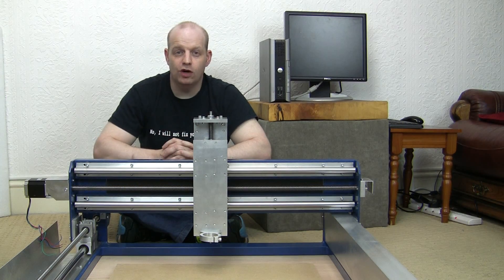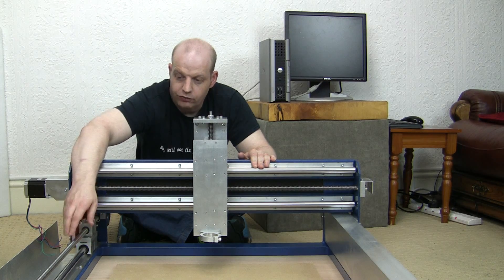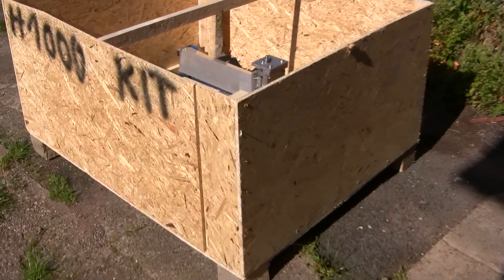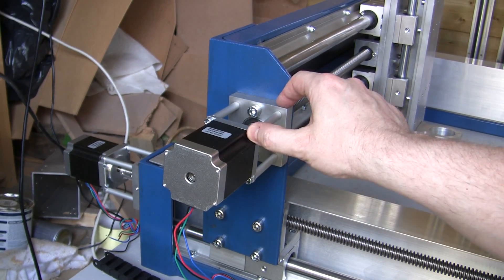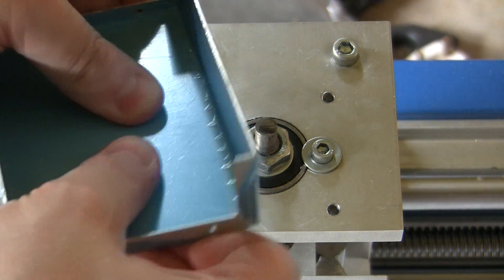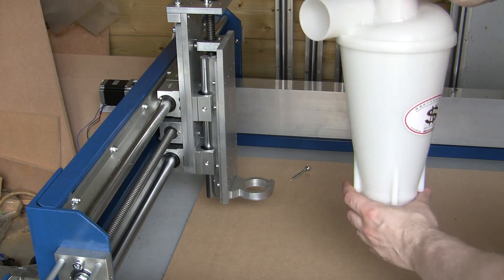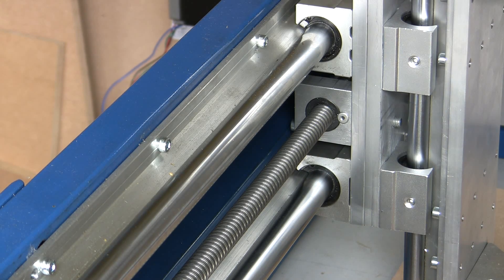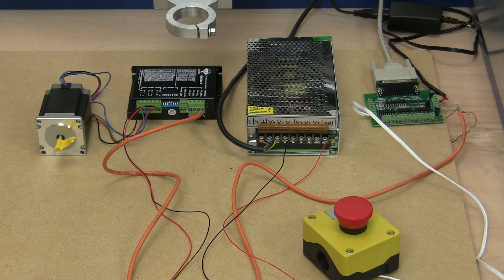CNC Router Build - Part 1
A quick introduction the CNC router project I have started. When finished, I'll be using it to cut precise parts for a number of future planned projects. The kit is a Kompass H1000. There are different options available depending on whether you buy it with the motors and all the electrics, power supplies etc.I had all the other parts from my previous unfinished attempt, so ordered just the pre-built frame.